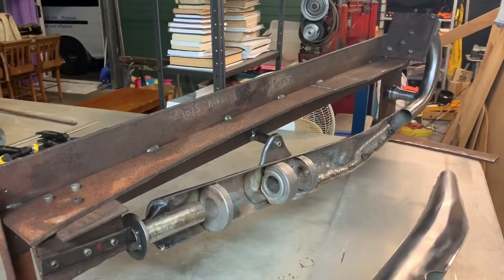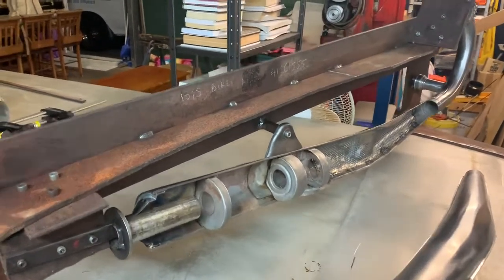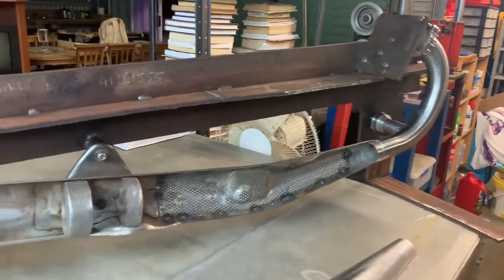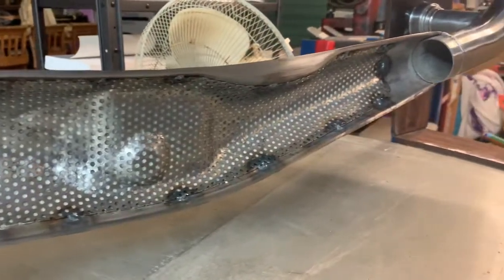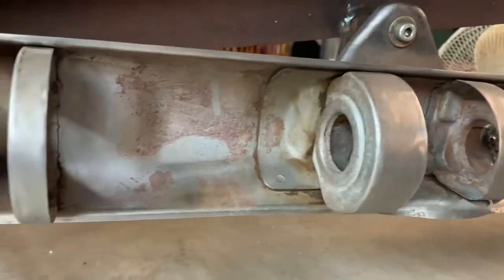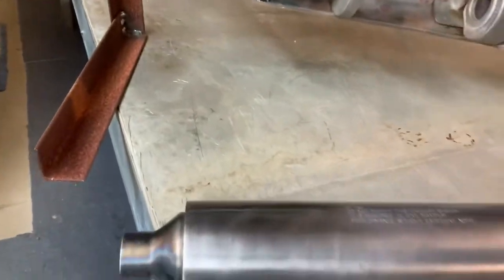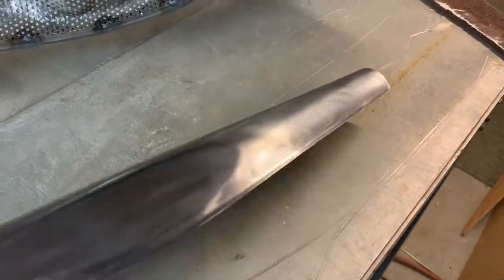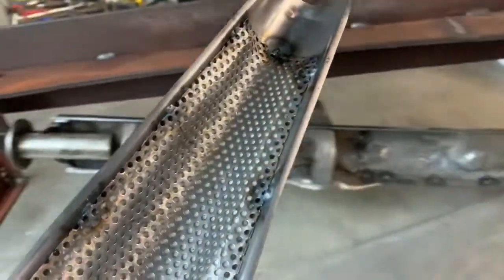Suzuki GT 750 Exhaust Restoration Part 2